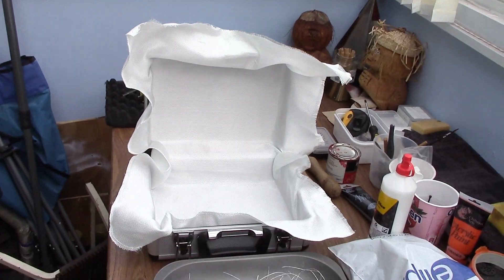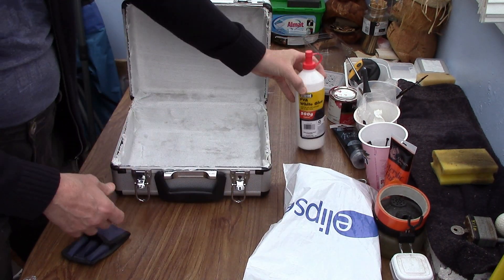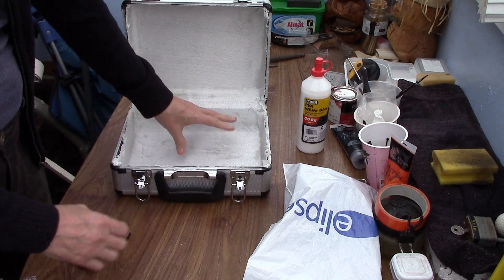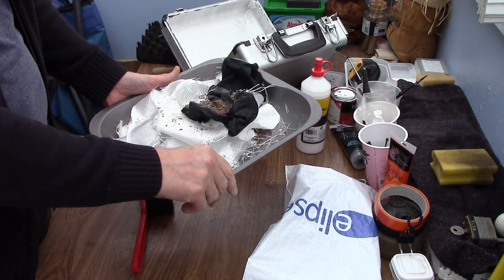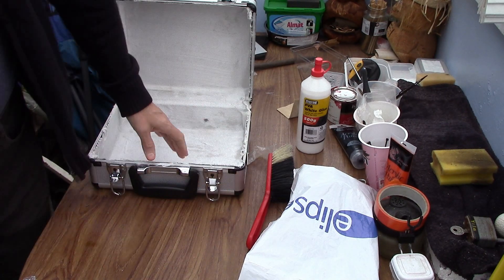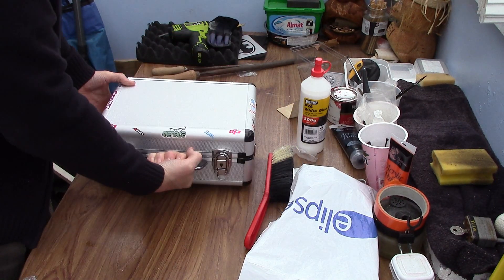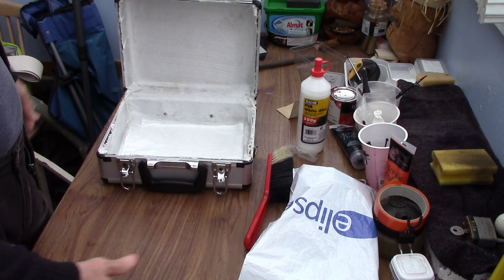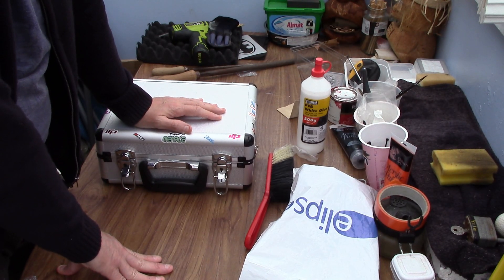HOMEMADE LIPO CHARGE BOX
We all know you should keep your lipo's in a changing bag when on charge just encase there is a fire, and when HobbyKing brought out the lipo safe box we all thought what a great idea but it's £40 so Save some money and make your own.